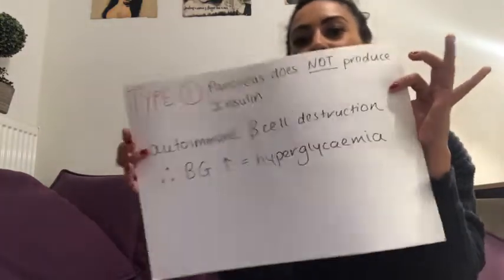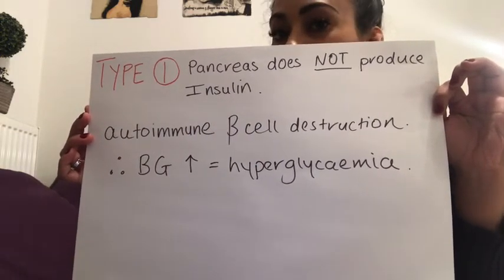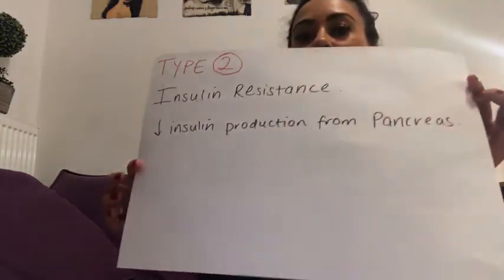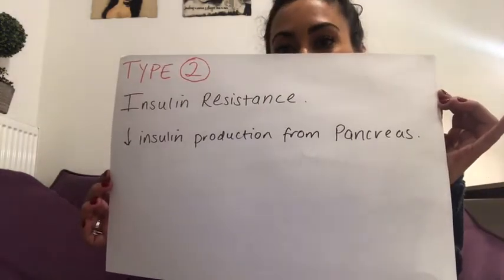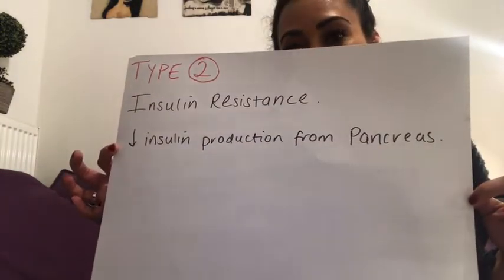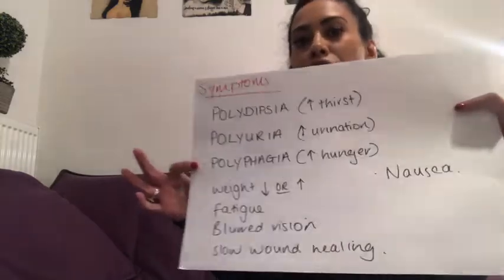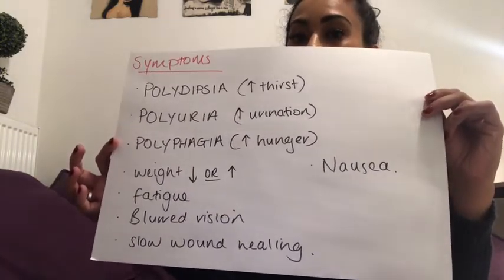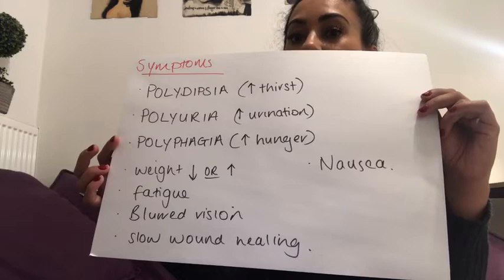An Overview of Diabetes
Diabetes basics on Types, signs and symptoms, complications, diagnosis, management.
Brief overview.
-NOTE: I am not an expert with editing... YET. But I promise future Videos will have better images and diagrams.